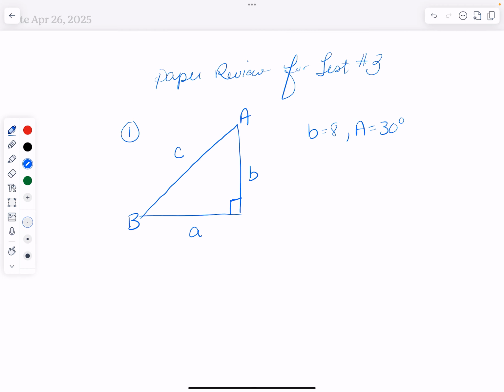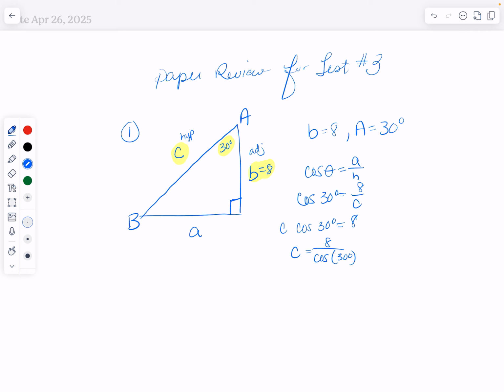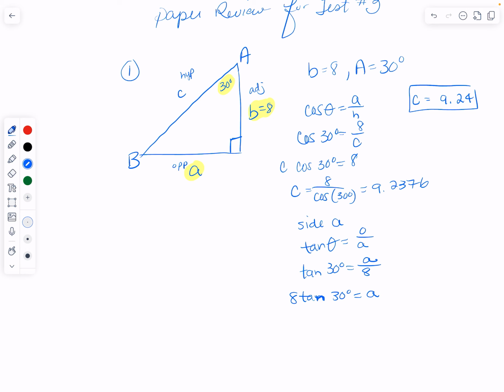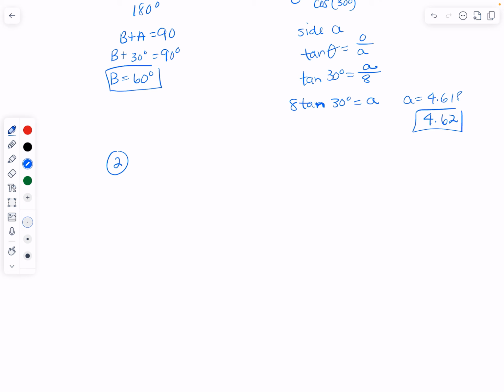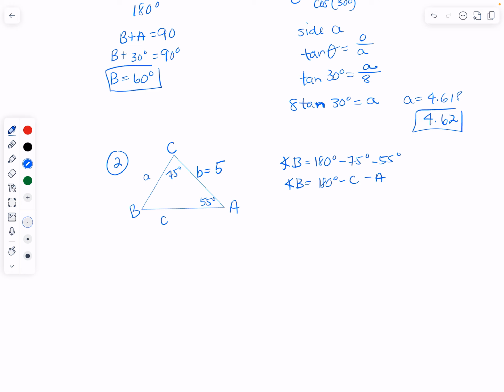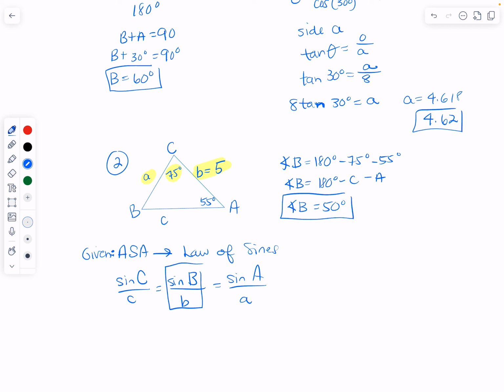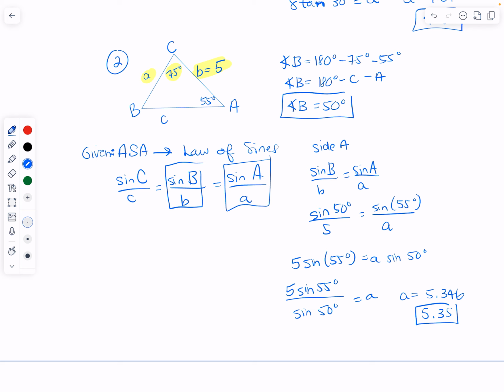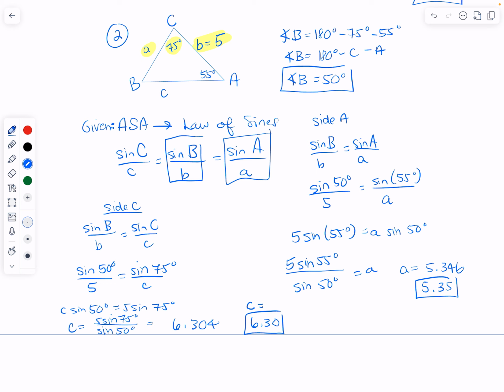MAC 1114 Trig Review for the Unit 3 Test (face to face) questions 1 and 3